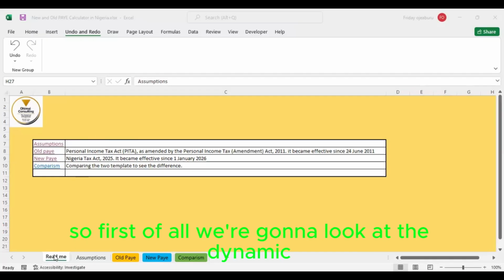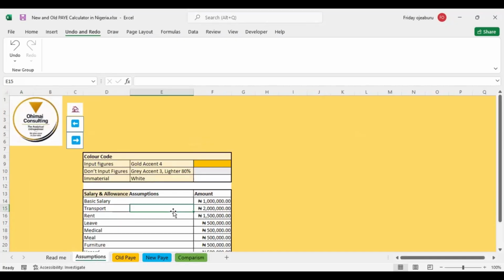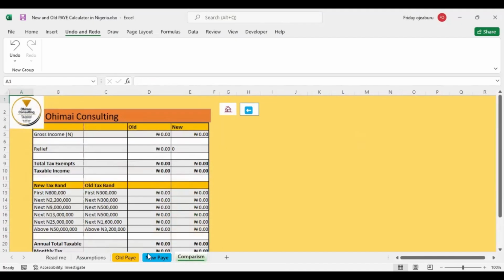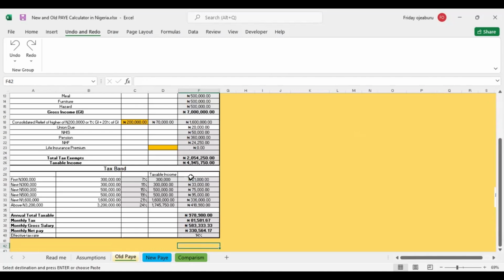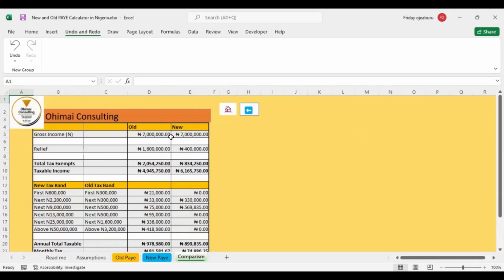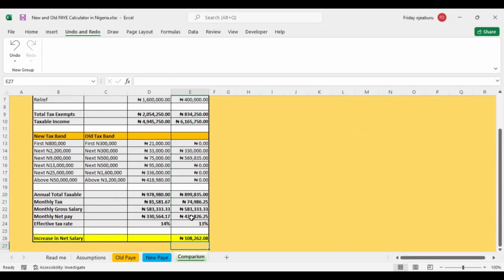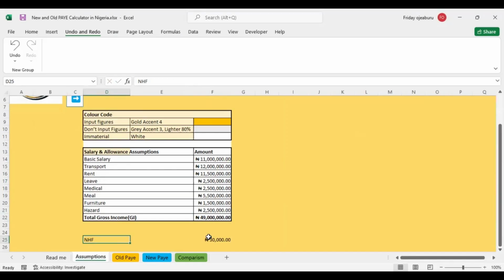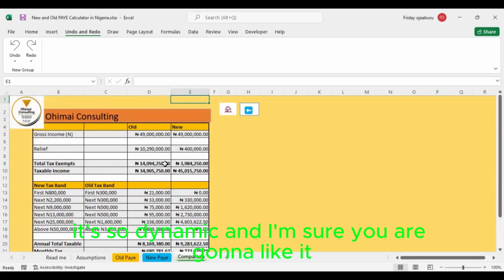Before Vs After PAYE Comparison: The Complete Payroll Guide in Nigeria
In this video, I explain the major changes introduced under the Nigeria Tax Act 2026, compare the old PAYE vs new PAYE calculations, and show you how to update your Excel payroll template correctly. I also highlight the common mistakes payroll professionals make and how to avoid them.

⏱️ Timestamps (if applicable):
00:00 – Introduction & Why This Matters
01:00 – Nigeria PAYE Changes (2026)
01:50 – Excel Payroll Template Overview
03:30 – Template Assumptions & Data Entry
05:00 – Old PAYE Calculation
06:00 – New PAYE Calculation
07:00 – Old PAYE vs New PAYE Comparison
08:40 – High-Income Employee Example
10:50 – Building a Smart Payroll Template
11:50 – Common PAYE Mistakes
12:40 – When to Use Old vs New PAYE
13:00 – Conclusion & Download Template